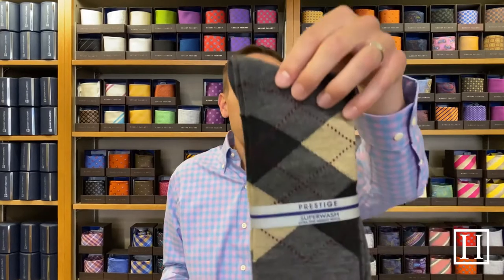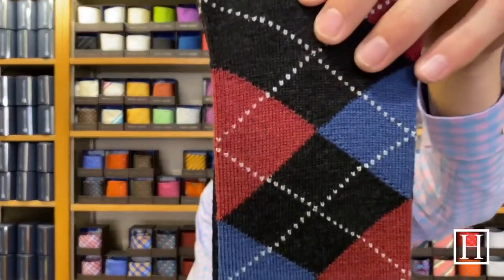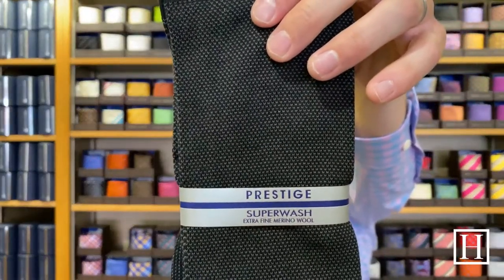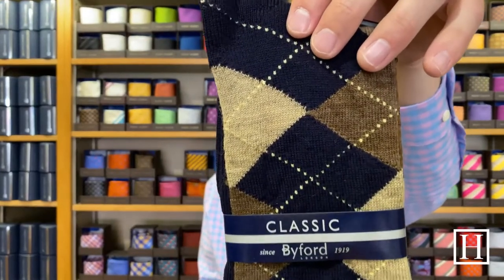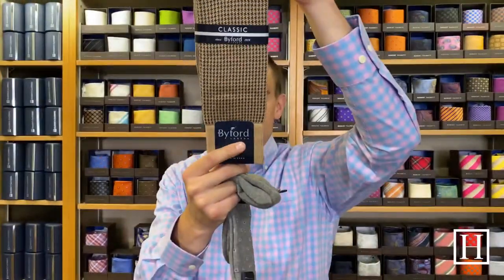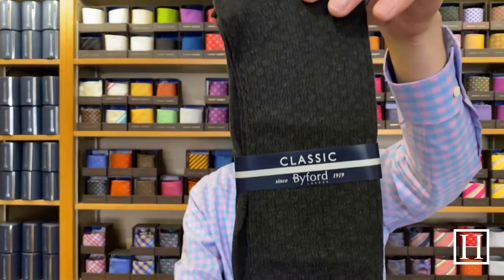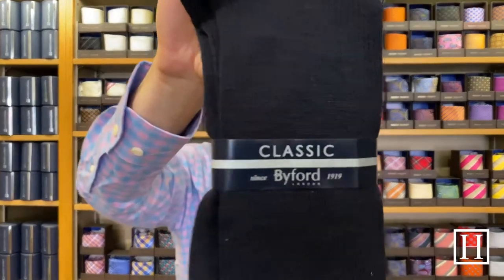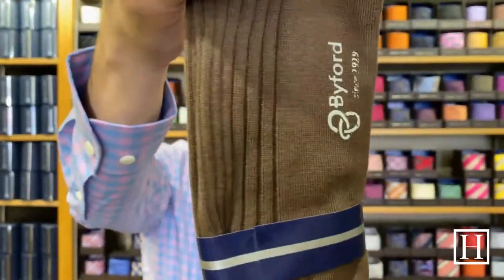Merino Wool and Pima Cotton Socks by Byford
Join us as we take a look at a few of Byford's Merino Wool and Pima Cotton socks. All of the socks we are looking at today are made in Peru. Byford socks are designed for comfort with a sophisticated edge. Checkout hansensclothing.com for the complete line and availability.